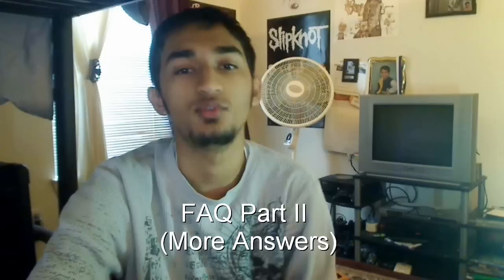FAQ 2 More Questions Answered [Best Pedals, Amps, etc, Sound Quality]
Here are more of your questions answered.